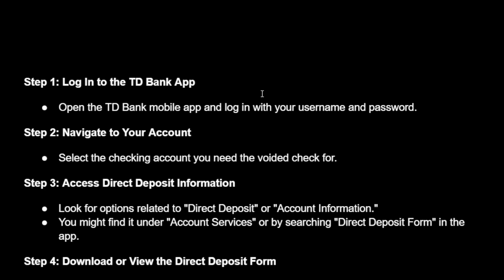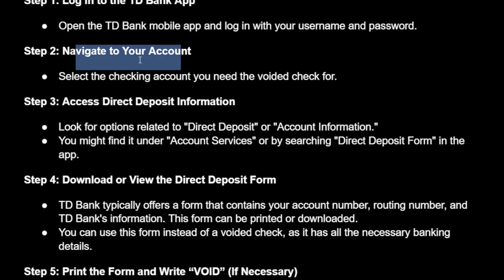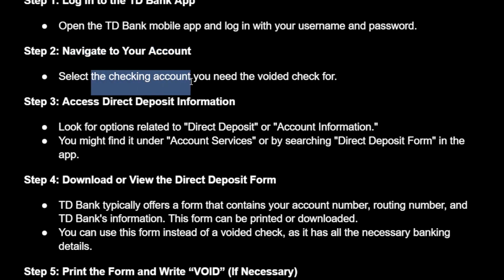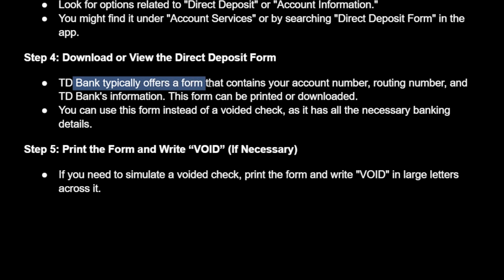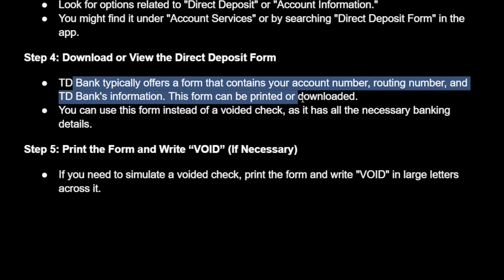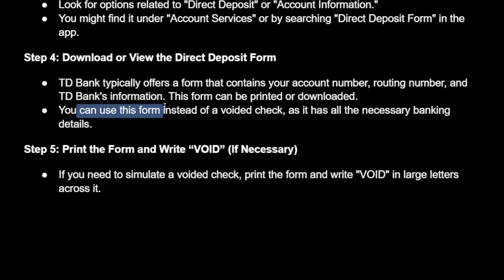How To Get Void Check From TD App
In this video I show you how to get void check from TD app. If you want to learn how to get a void cheque on the TD Bank app then this is the tutorial for you.